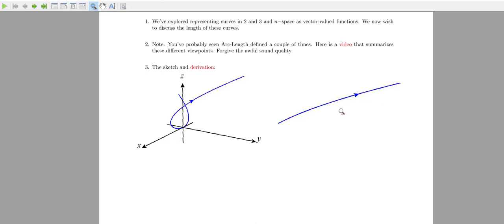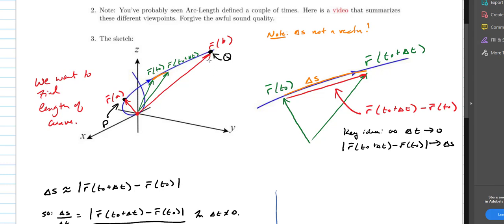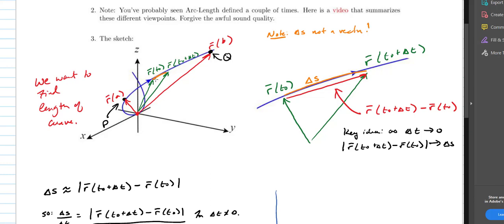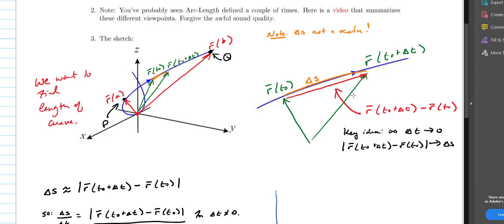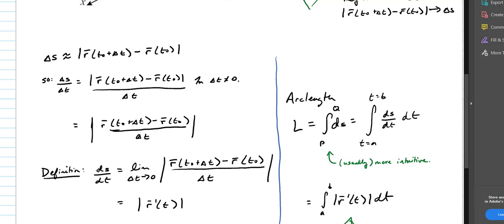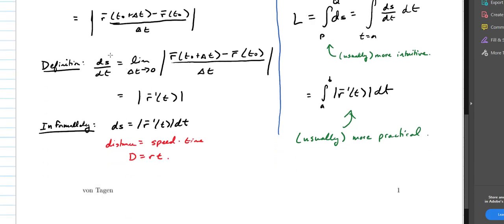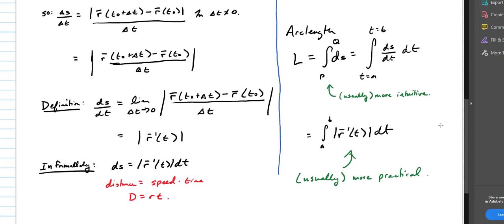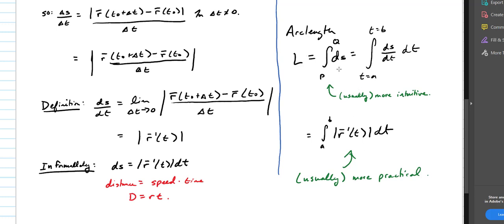Arc Length Derivation